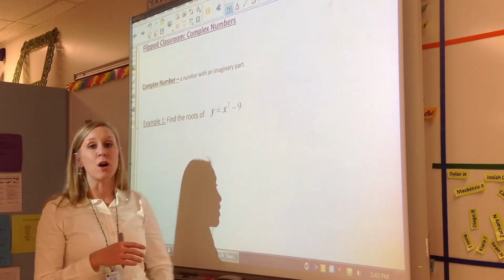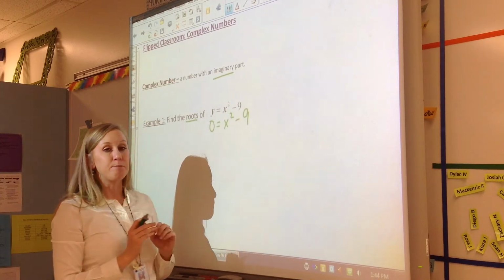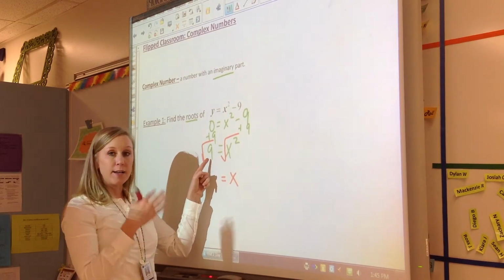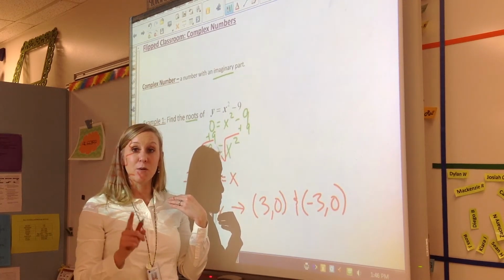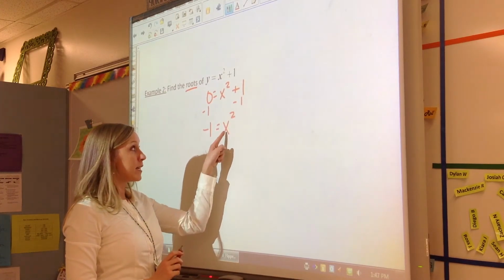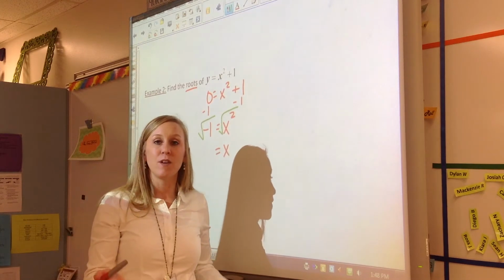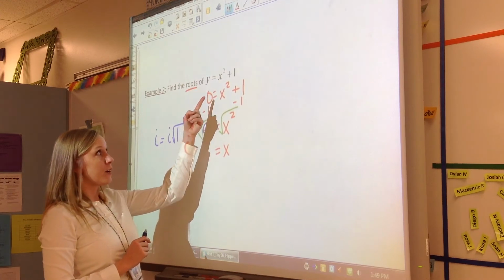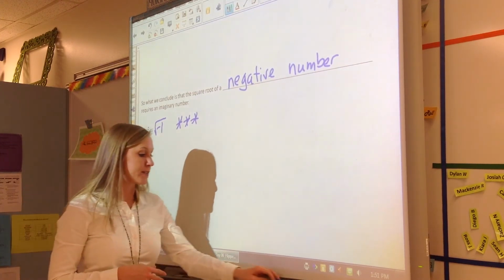Flipped Classroom #2: Intro to Complex Numbers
Video #2 of 3 for flipped classroom assignment for Mrs. Thomas' Algebra 2 students.